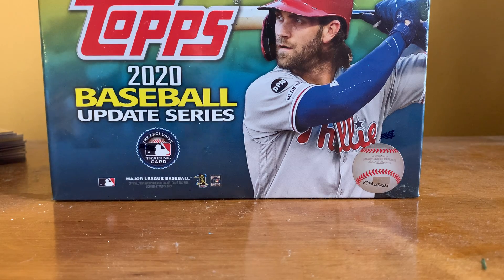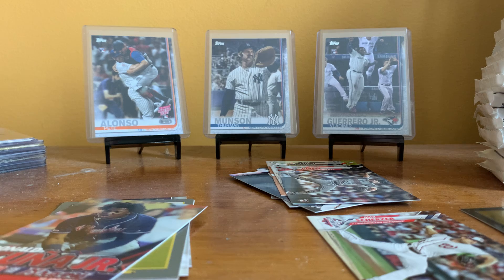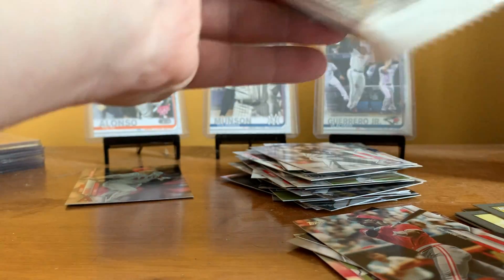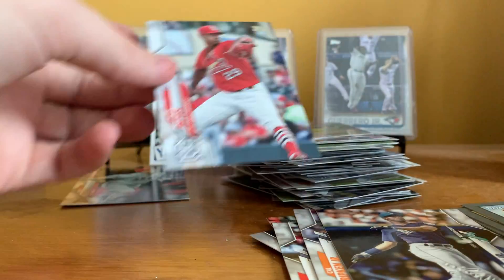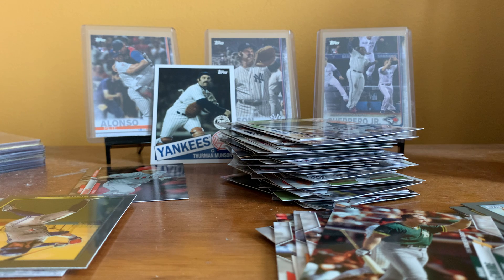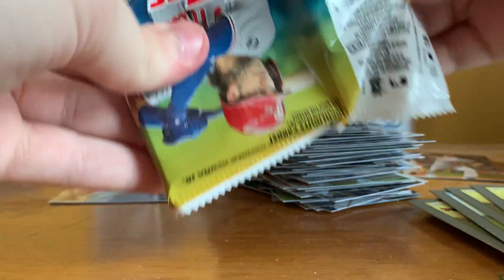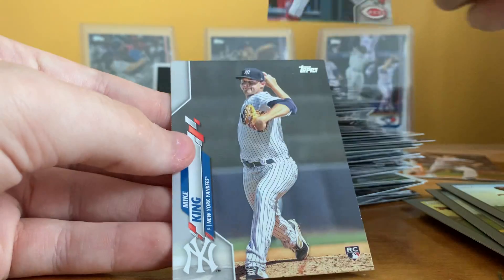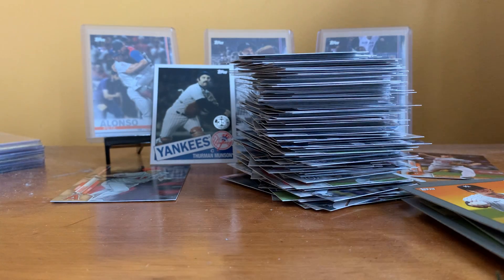2020 Topps Update Mega Box Opening. Plenty of great cards!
That was a really good box!!  I hope whatever holiday you celebrate was great for you and your family!